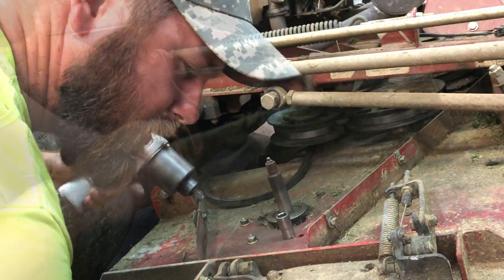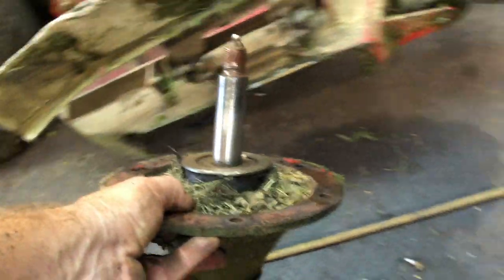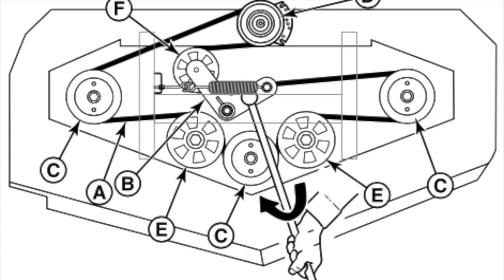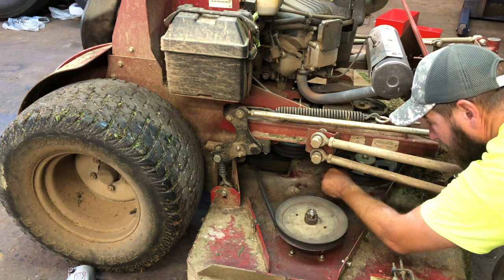How to Replace a Spindle | Ferris Z3X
On a scale of 1-10 on how difficult this job is or how much mechanical knowledge is needed... I would rate this job a 3 out of 10 (with 10 being the highest skill needed).  In this video, I'll show you guys step by step how to replace the spindle on a Ferris Z3X.  The unit I'm working on is a 72" cut but all of the ZX3's should be the same. Below is a list of tools you'll need, the spindle part number, AND the step by step instructions for something to reference after you've watched this video.

You don't have to buy it from these links, but if you do it helps me directly and like most of you, I believe in getting the best deal possible and helping others along the way whenever feasible... This would do both and I would greatly appreciate it!
Ferris Cast Iron Spindle Assembly (8.0-6 Bolt) for 61” & 72" Deck Mowers OEM Part# 5104744

Tools Needed:

**Spindle Needed - OEM Part# 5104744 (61" & 72" Decks)** Ferris Cast Iron Spindle Assembly (8.0-6 Bolt)
1. A Jack or some other form to lift the mower up.
2. 15/16" Socket - To Remove the Mower Blade
3. 1/2 " Socket Wrench (the wrench itself) to ease the tension on the tensioner pulley and remove/install the deck belt
4. A Cheater bar (2-3' piece of pipe will work) to put on the end of your socket wrench to make it easier to manipulate the tensioner pulley.
5. 1/2" Socket to remove the mower deck spindle assembly cover
6. 9/16" Socket to remove the nuts holding the spindle in place
7. 9/16" Wrench to hold the bolt on the bottom side of the mower deck while using the 9/16" socket to remove the nuts holding the spindle in place.
8. 1-1/8" Socket, Wrench, or Adjustable Wrench to remove the nut on top of the spindle.
9. A grease gun to grease the new spindle after installation

Step by Step Instruction:

1. Jack the Mower Up and Remove the blade for the spindle(s) that is being replaced.

2. Drop the mower back down and lower the deck as low as possible.

3. Remove the mower deck spindle assembly cover by loosening 3 bolts with the 1/2" socket and pulling the cover off.

4. Remove the mower deck belt by using the 1/2" socket wrench and cheater bar to loosen the tensioner pulley and dropping the belt down.

5. Remove the nut on the top of the spindle's spline with the 1-1/8" socket or adjustable wrench (impact wrench recommended)

6. Pull off the pulley and be sure not to lose the nut, washer, and key inside of the pulley...you'll need to reuse that later.

7. Using the 9/16" socket and corresponding wrench, remove the 6 nuts and bolts from the spindle assembly and remove the spindle.

8. Install the new spindle and add the bolts and nuts with the 9/16" socket and wrench.

9. Re-install the pulley, short side up, the key, the washer, and the nut and tighten with the 1 1/8" socket.

10. Re-install the belt.

11. Add the cover back and tighten w the 1/2 sockets

12. GREASE the new spindle!

13. Install the blade(s) back on and you're good to go!

I hope this helps you guys out!